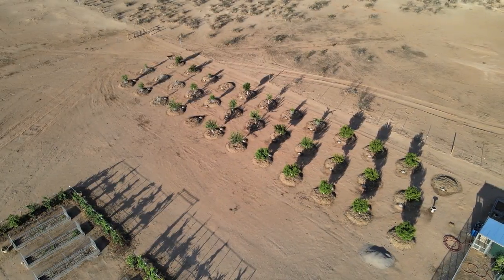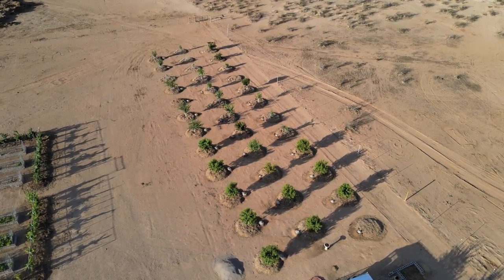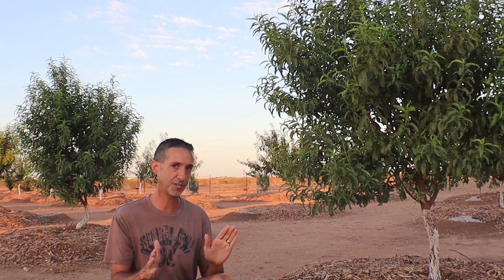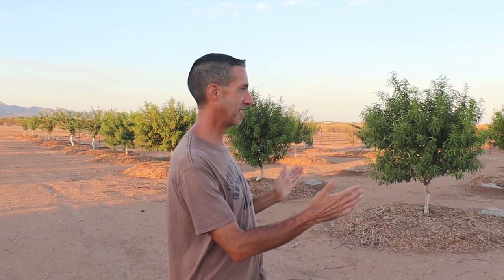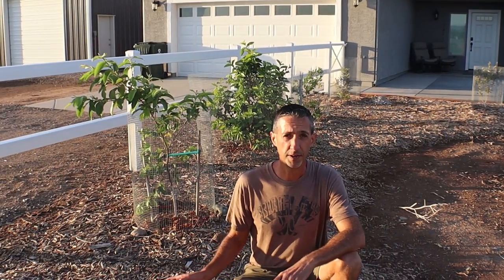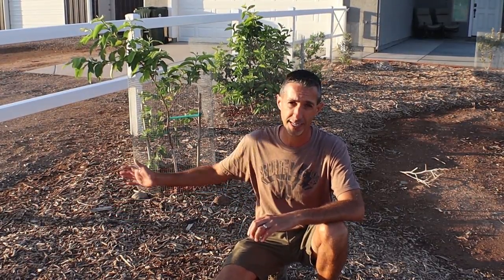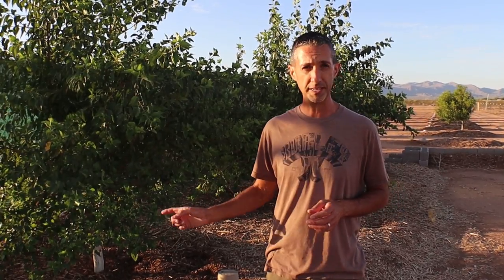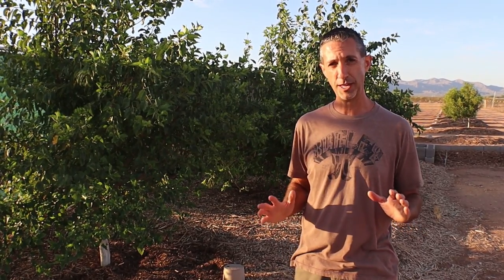Ideal Fruit Tree Spacing | How Much Space Do You Need?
What is the ideal spacing for apple trees? Do my full size mulberry trees need to be pruned down to size? Is it possible to double plant peach trees? Today we're answering those questions as we discuss ideal spacing for fruiting trees, vines and shrubs.

Homestead Essentials - Nesting Boxes
The BEST nesting boxes that hold up well and actually keep eggs clean.